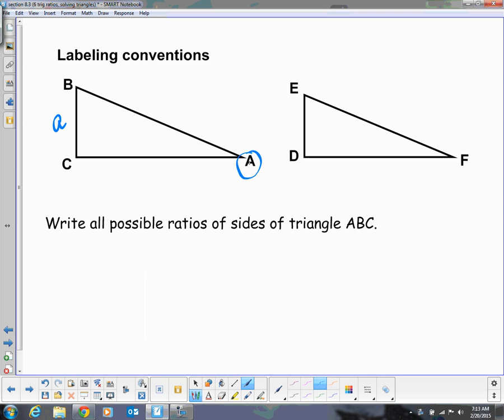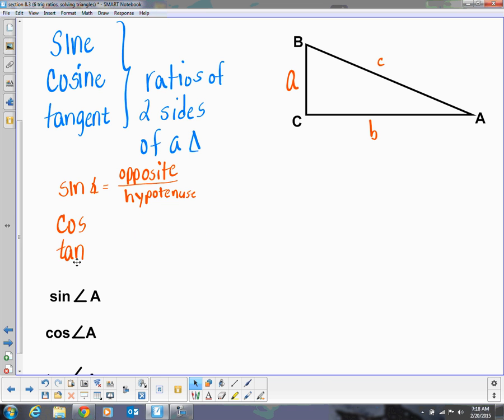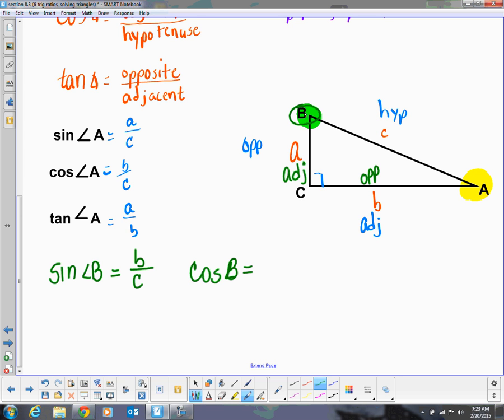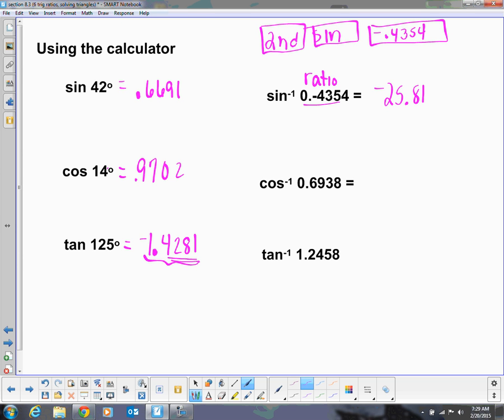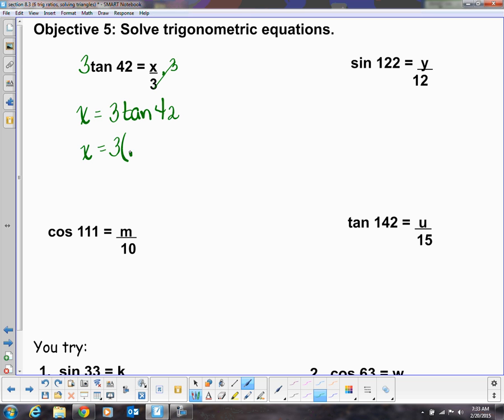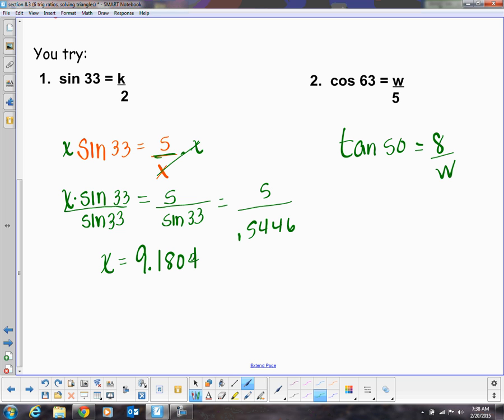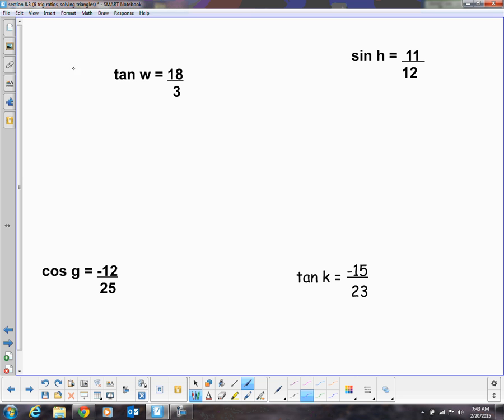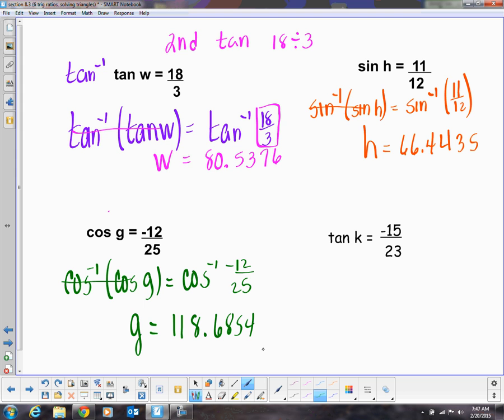February20 section 8 3 trig equations